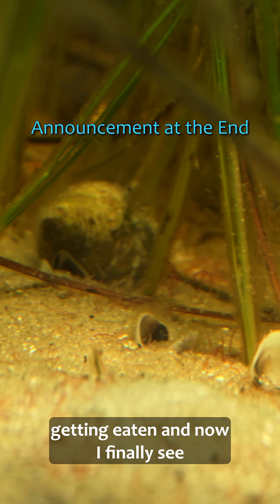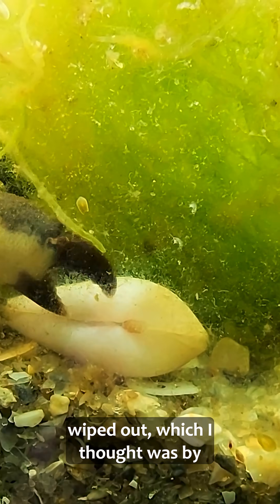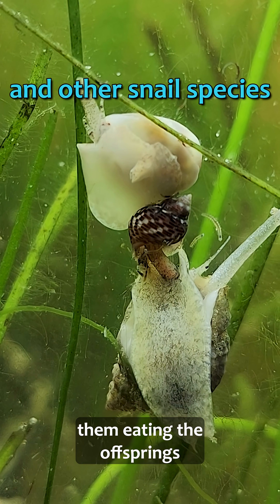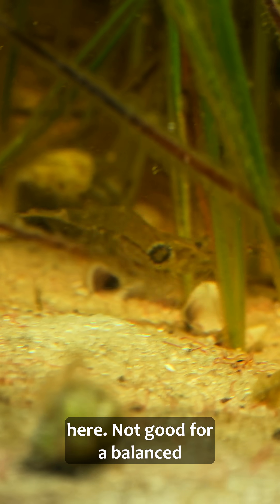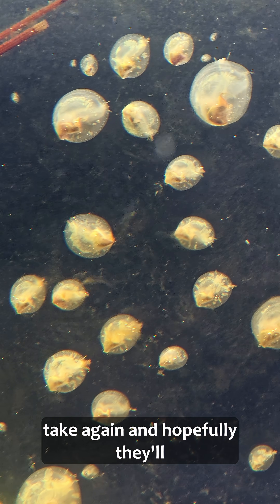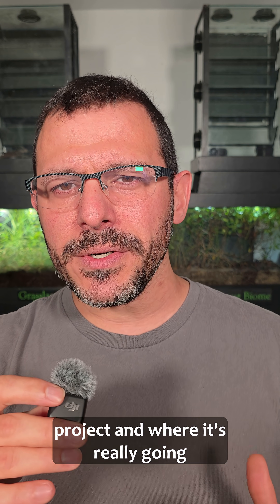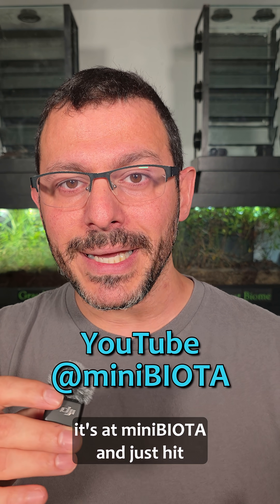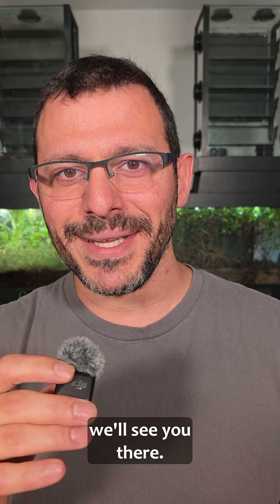Clams are vanishing one by one as Marginella snails dominate the seagrass biome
Clams in the seagrass meadow are being eaten, and now I finally see the culprit. Marginella snails are pulling them right out of the sand and eating them one by one. This is bad news because the last time clams were wiped out, the tank turned green and eventually crashed. Back then, I thought it was the mud crabs, so I removed them. But now I can see these snails are the real problem. They’re also eating the cerith snail offspring, which means the algae eaters are nearly gone too. The only snails really thriving are the Marginella and the bruised nassa, and that’s not good for balance. So what do I do? If I add mud crabs back, they’ll probably eat the rest of the clams, but maybe they’ll also go after these snails. It might be a chance I have to take.